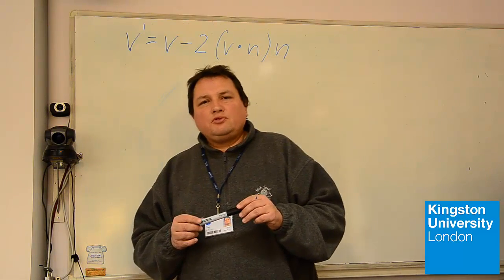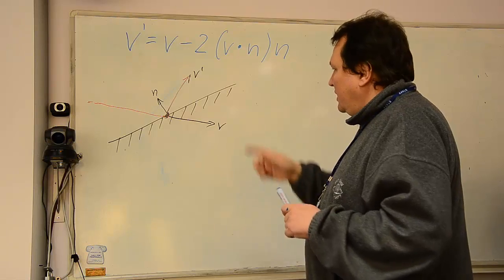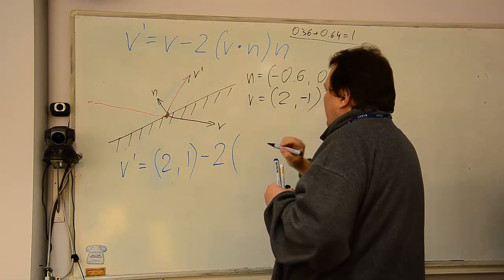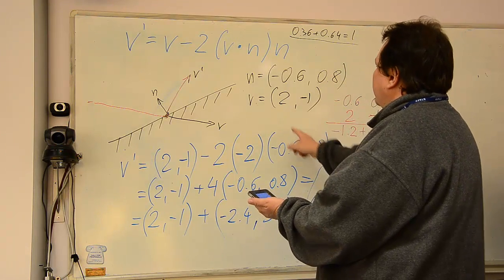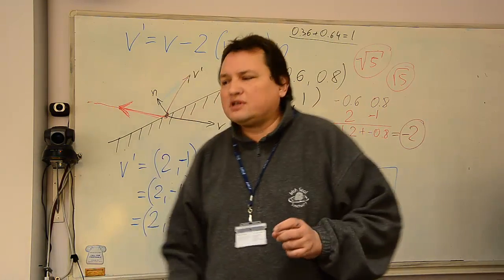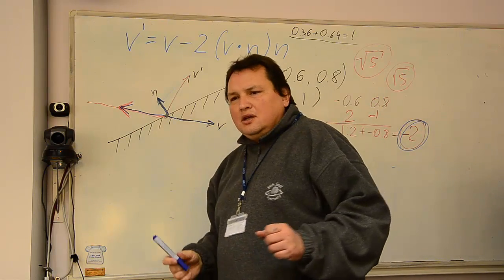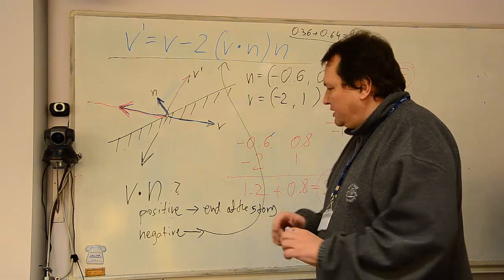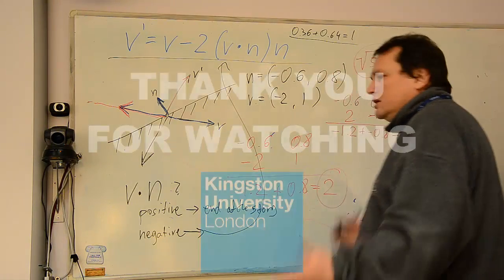Reflections Practice - Part 2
I demonstrate how to use the vector reflection formula to solve a practical problem, common in development of computer games.